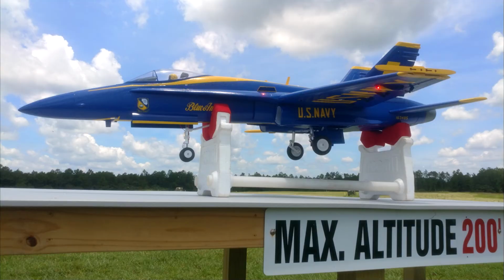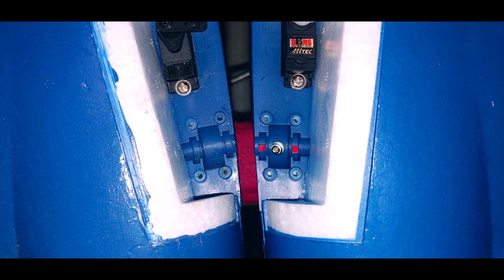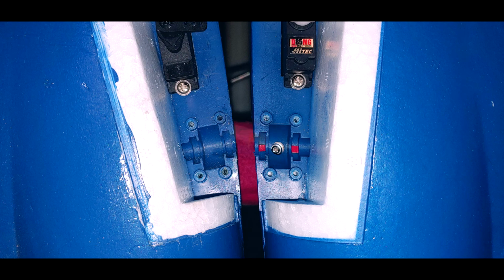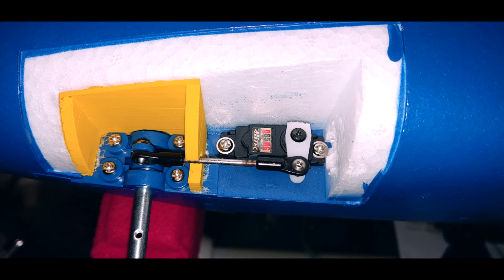Freewing F/A-18C - Elevators & the difference between release and current production models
In this video I go over the elevator mounting fix from the Freewing factory and the differences between how they mount the elevators in the initial release version compared to the current production version (Feb. 2021).